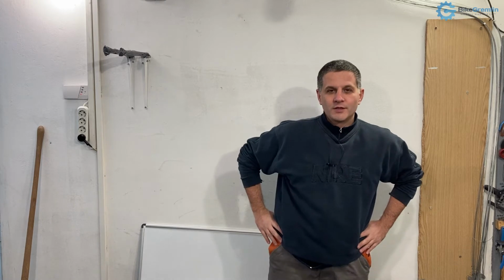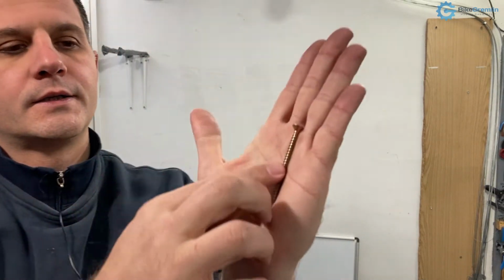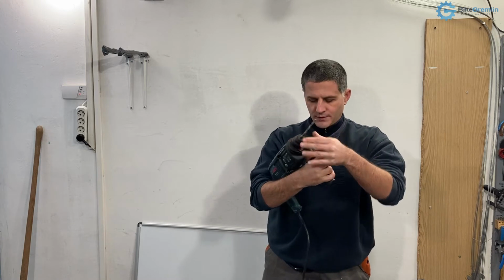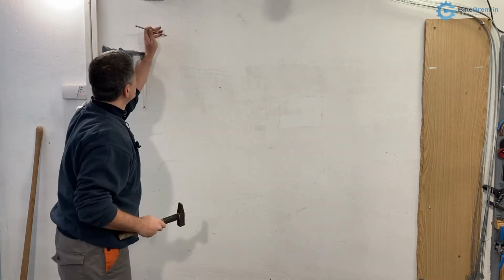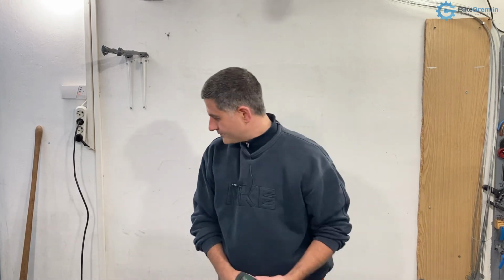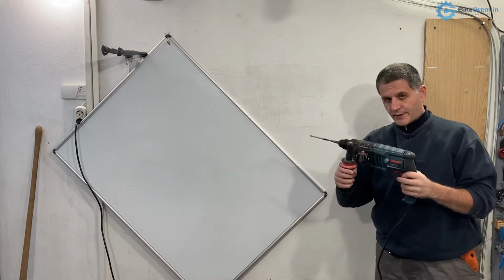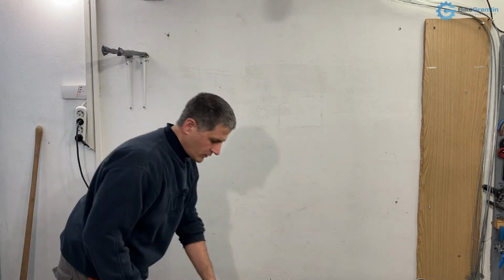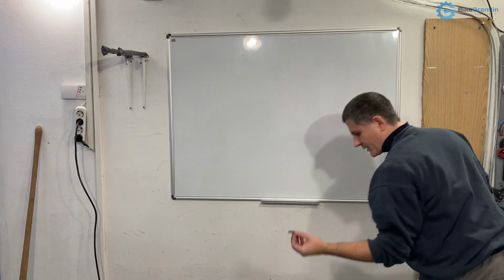How to mount a white-board alone :)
What to pay attention to and how to mount a white-board, without any assistants.

CONTENTS:
00:00 Where to place it?
02:47 Plaster wall mounting
04:04 Screws and dowels explained
07:35 Tools needed
10:42 Marking and drilling the holes
23:45 Mounting the board
28:39 Final touch  :)

Useful LINKS:
If you have any questions, please use the BikeGremlin forum (I try to respond to every comment, but YouTube sucks at notifications, especially when it comes to any follow-up questions):

id: 1100